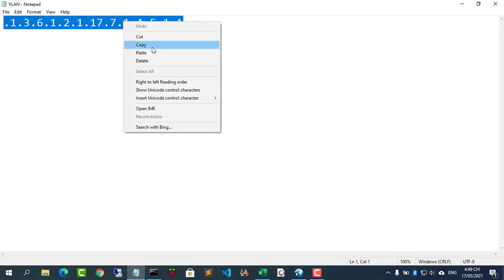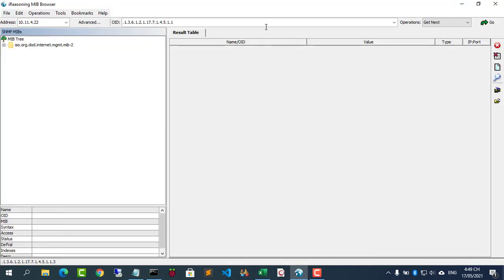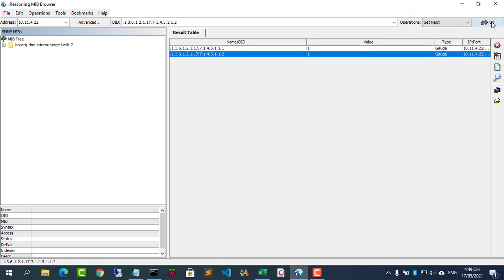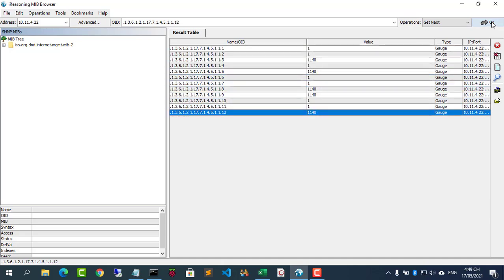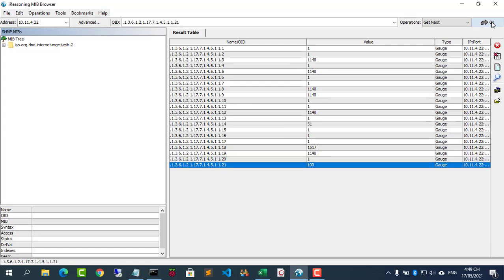How to display all VLANs of switch on Excel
How to display VLAN information of switch interfaces using SNMP with Microsoft Excel VBA
Marshall Bluetooth Speaker
Bose Bluetooth Speaker